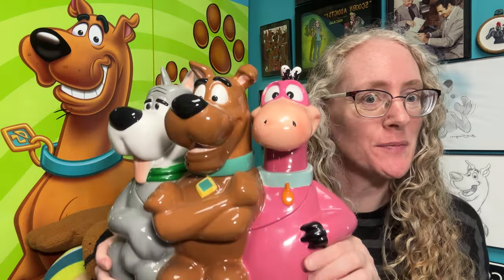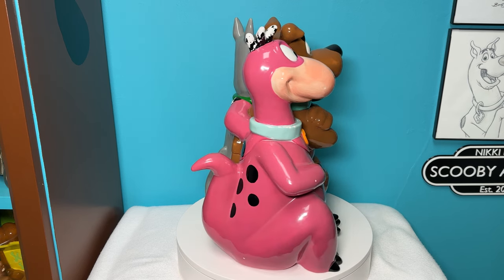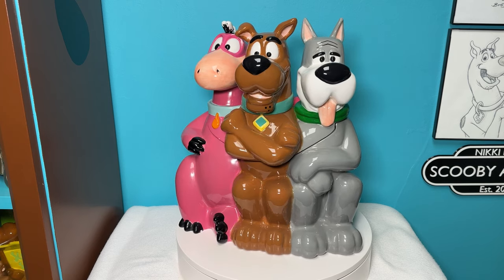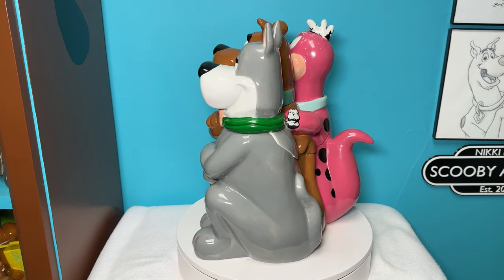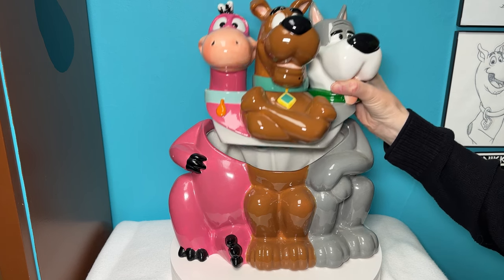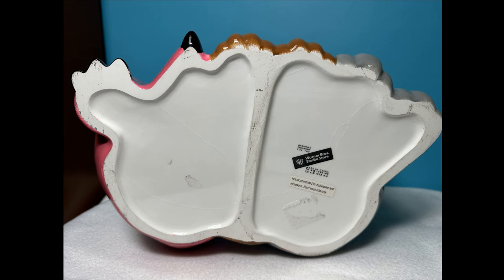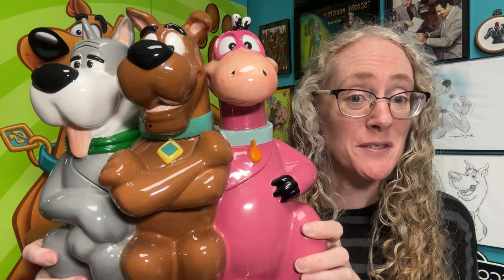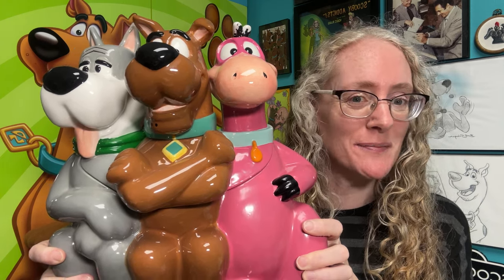Scooby-Doo, Dino & Astro Cookie Jar - Closer Look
In this quick video, I take a closer look at the 1998 Warner Bros. Studio Store Scooby-Doo, Dino & Astro Cookie Jar. The background image of the title card is a picture I took of cookies I made around Christmas.

MUSIC